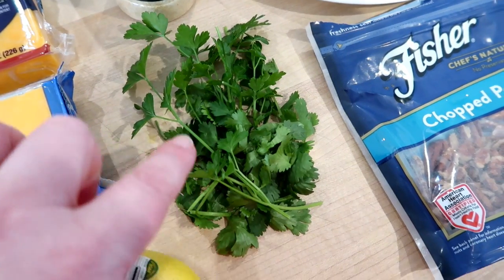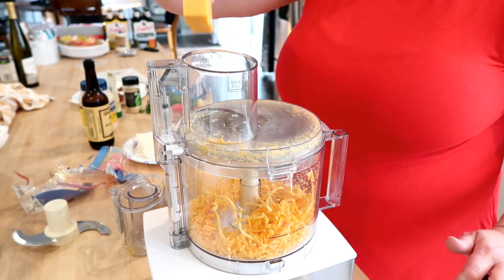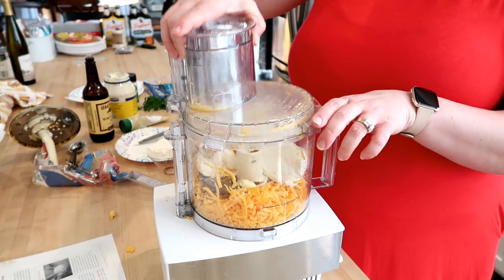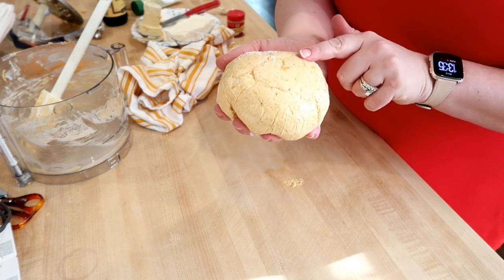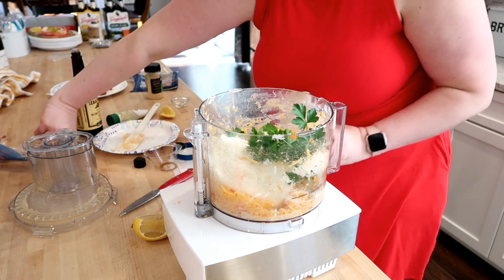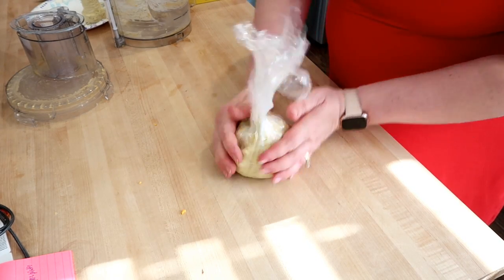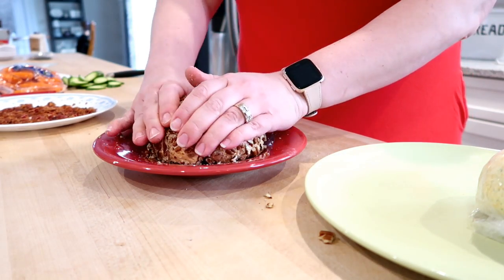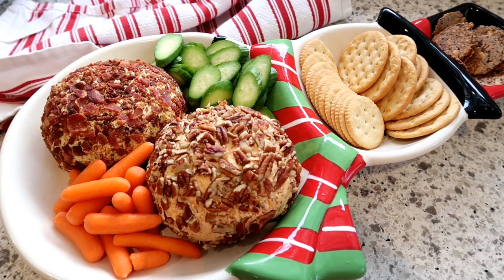🎄 THE BEST CHEESE BALL FOR YOUR HOLIDAY APPETIZER! 🧀 CHEDDAR AND BACON RANCH 🥓 VLOGMAS 2019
My cuisinart food processor

Classic Cheddar Cheeseball

8 oz softened cream cheese
8 oz shredded cheddar cheese (2 cups)
2T mayonnaise
1T worcestershire sauce
1 garlic clove, minced
1/4 tsp cayenne
1/2 cup sliced almonds or pecans, toasted

Combine cheeses, mayo, worcestershire, garlic and cayenne in food processor until smooth. May also use mixer. Shape into ball with plastic wrap and chill for at least 3 hours. Roll in chopped nuts. Serve with crackers and veggies.

Bacon Ranch Cheese Ball

8 oz softened cream cheese
8 oz shredded cheddar cheese (2 cups)
2T mayonnaise
1 garlic clove, minced
3T chopped fresh parsley
3T chopped fresh cilantro or dill
1 tsp lemon juice
1/2 tsp onion powder
pinch sugar
6 slices of bacon, cooked crisp and chopped

Process cheese through sugar until well combined. Roll into ball and shape with plastic wrap. Chill for 3 hours. Roll in bacon crumbles, serve with crackers and veggies.